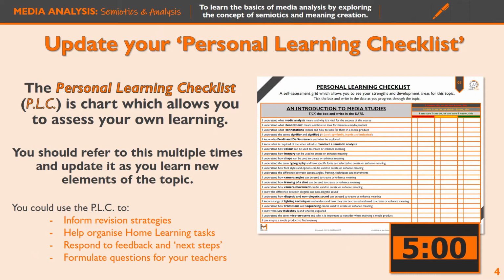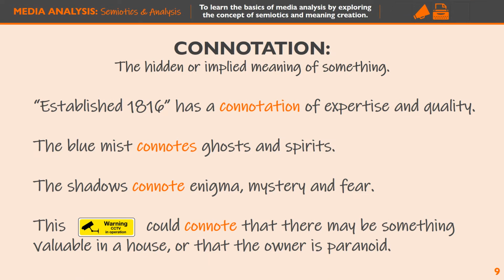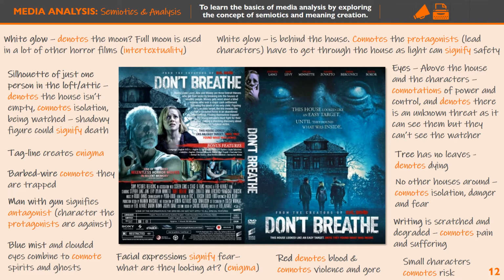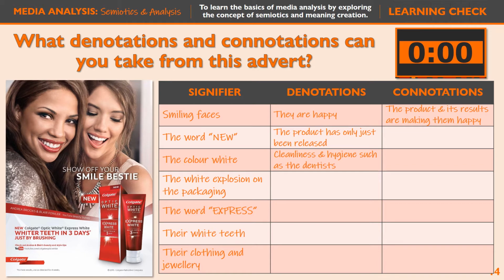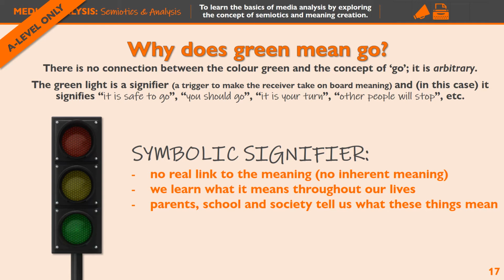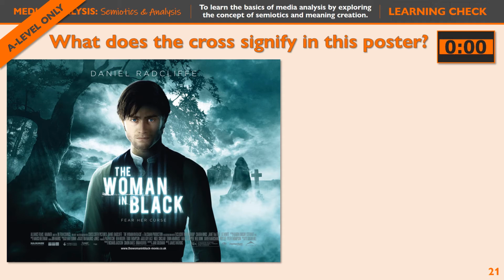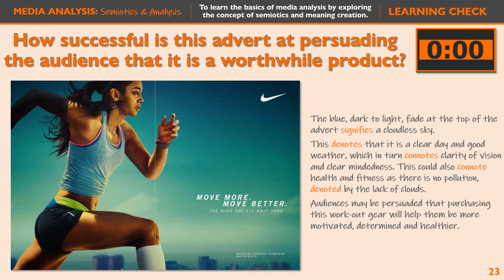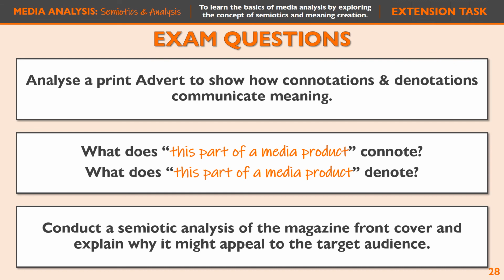1 Semiotics & Media Analysis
This is the first lesson from the third scheme of work and takes students through the basics of media analysis.